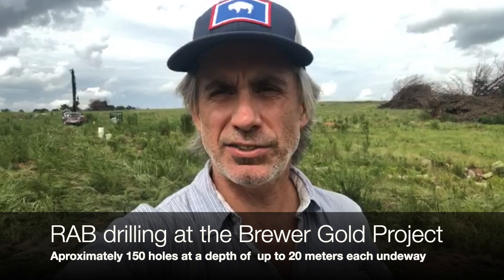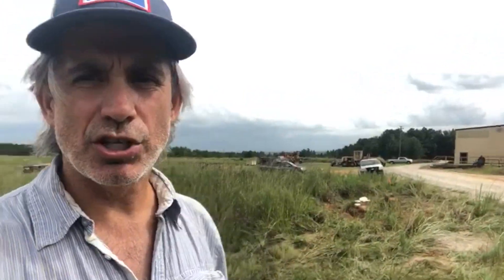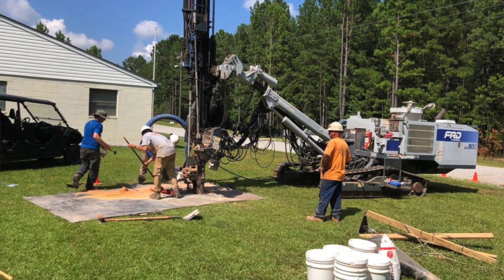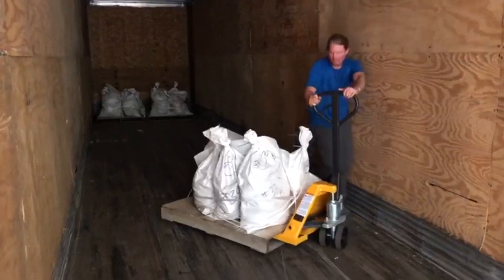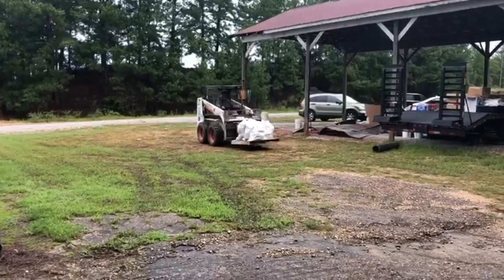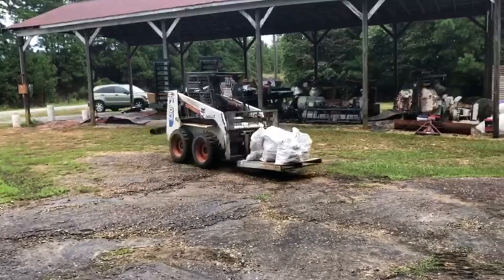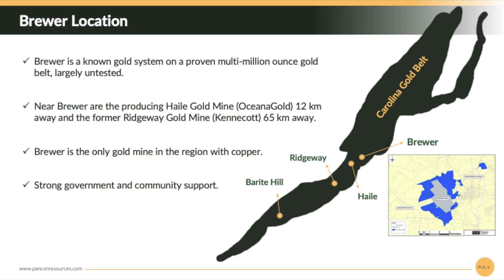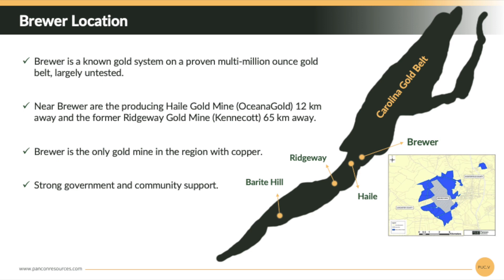First RAB drill samples from Brewer Gold being prepared to ship for assay and chemistry analysis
Pancon is preparing the first shipment of the Brewer's Rotary Air Blast (RAB) drilling samples for analysis.